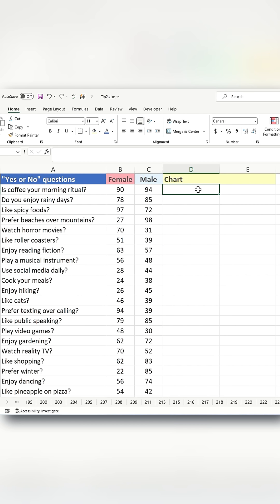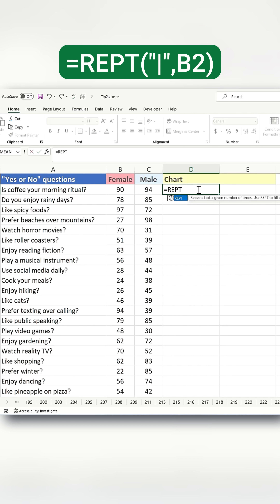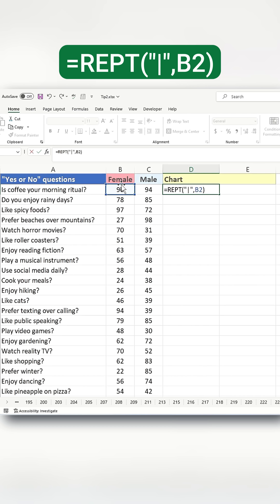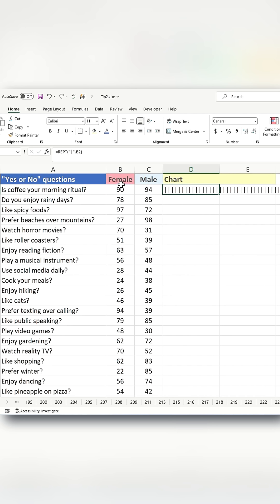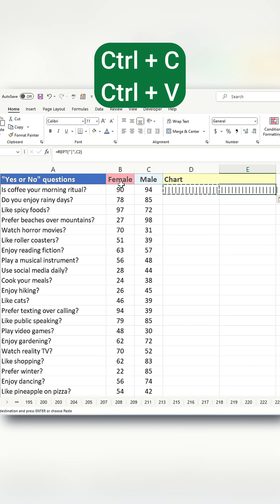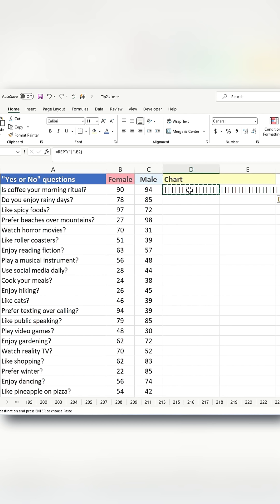Make a STUNNING Horizontal Color Bar Chart in Excel NOW!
Learn how to create a stunning horizontal color bar chart in Excel with this easy-to-follow tutorial! Discover the secrets to creating visually appealing and informative charts that will take your data analysis to the next level. From selecting the right data to customizing the colors and layout, we'll cover it all. Whether you're a beginner or an Excel pro, this tutorial is designed to help you create a horizontal color bar chart that will impress your colleagues and clients. So, what are you waiting for? Watch now and start creating stunning charts in Excel today!